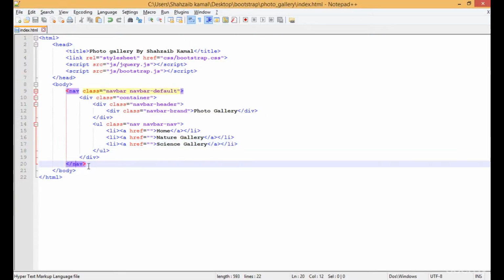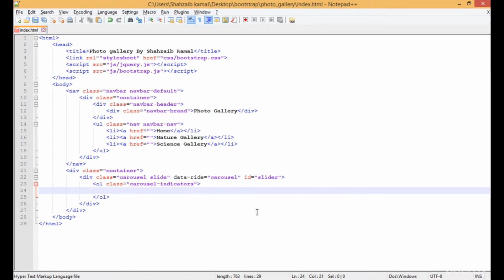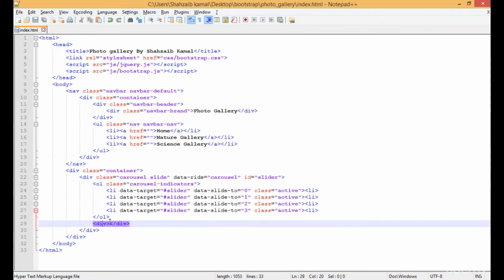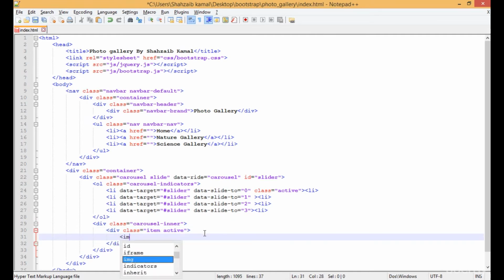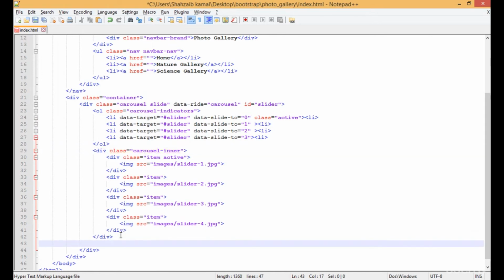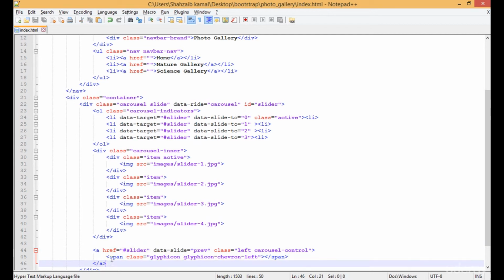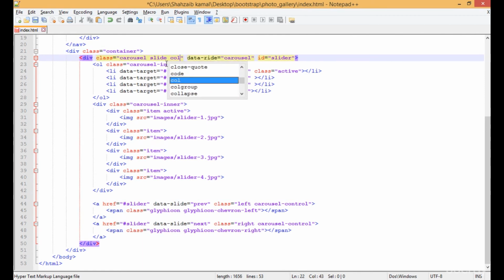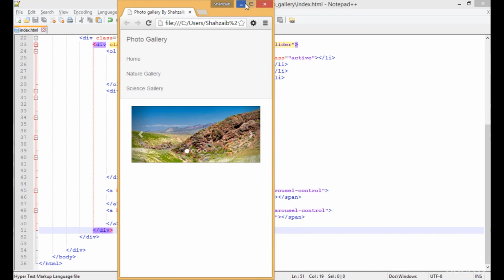Bootstrap training Part 44 - Creating Carousel Slider